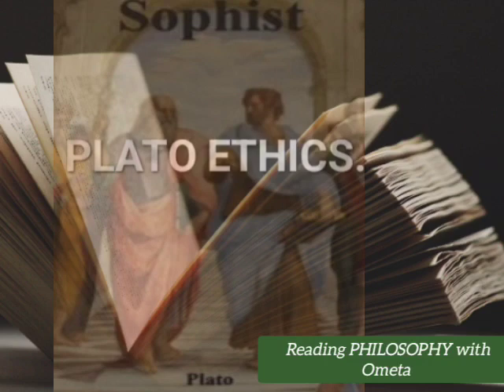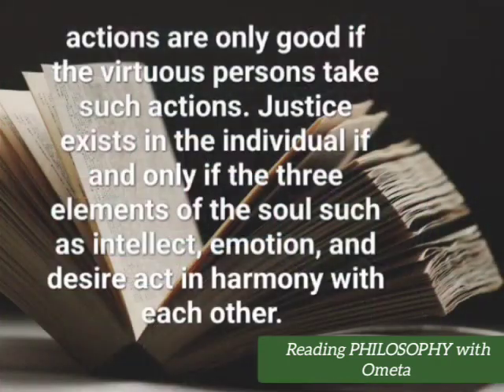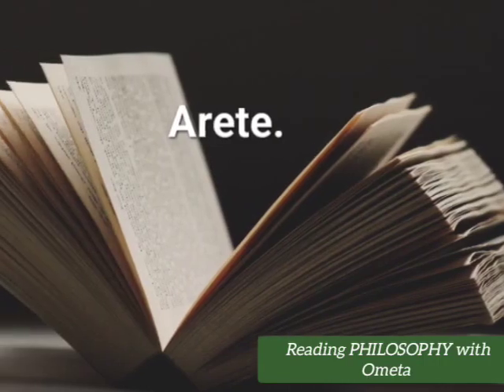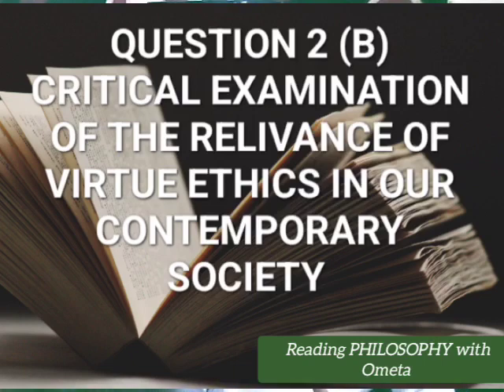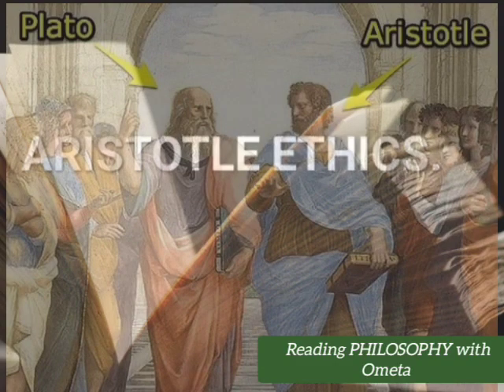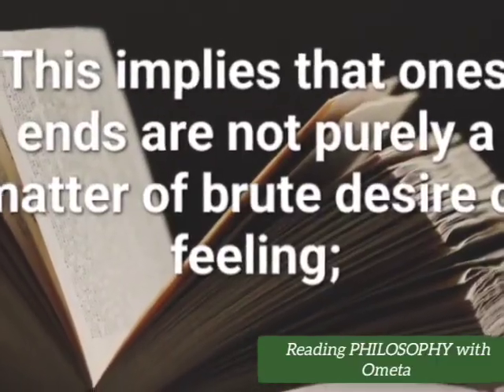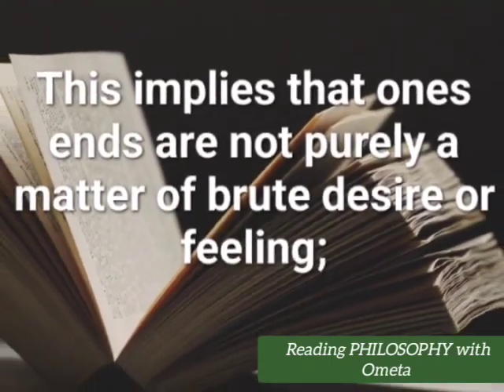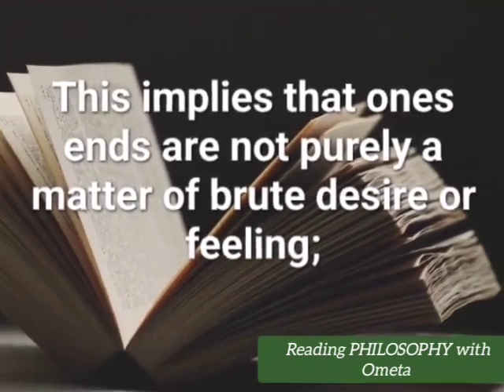Distinction between personal and Social Ethics October 9, 2023